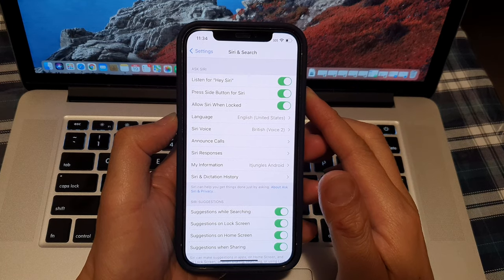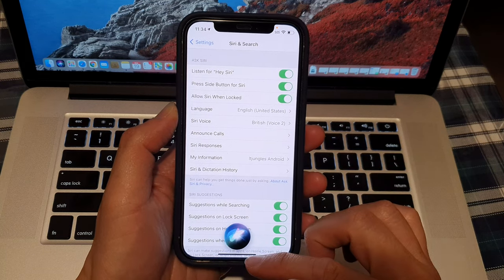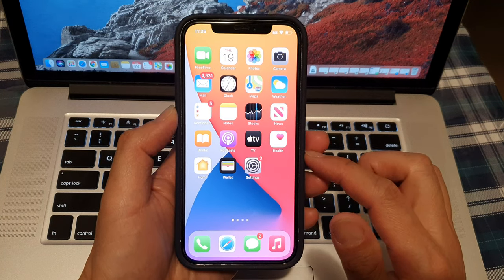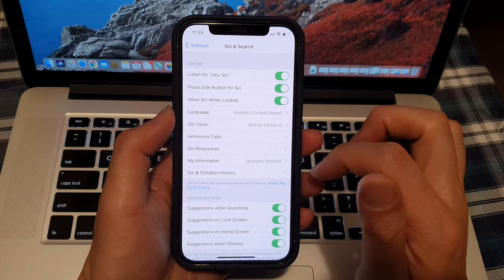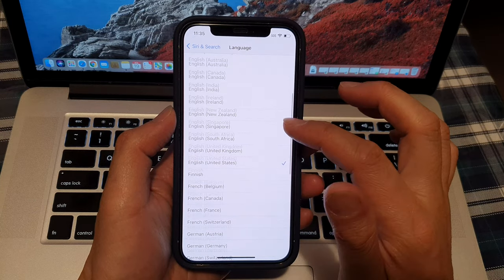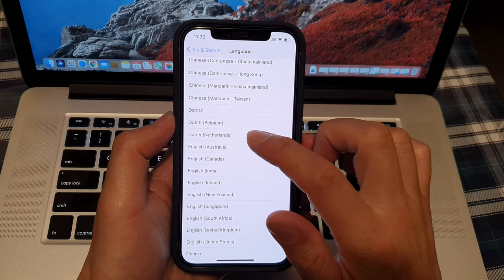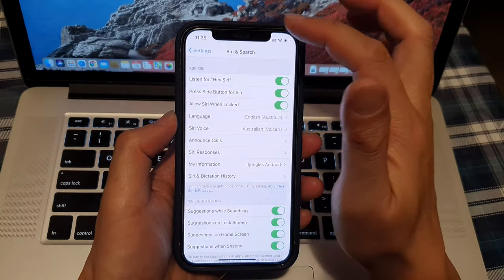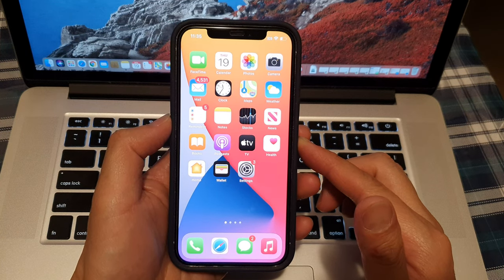iPhone 12: How to Change Siri & Search Language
Learn how you can change Siri & Search language on the iPhone 12 series.